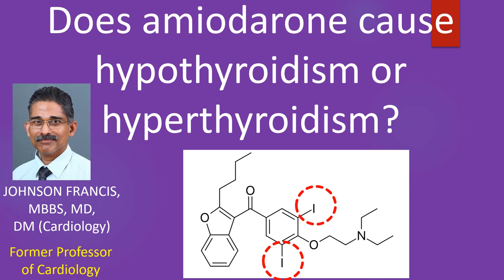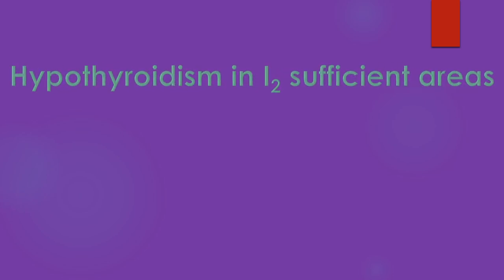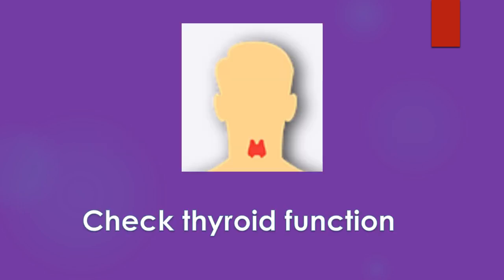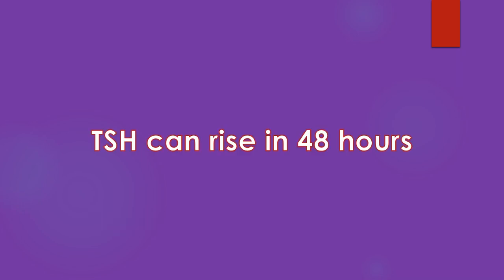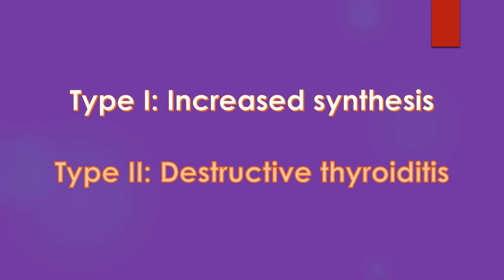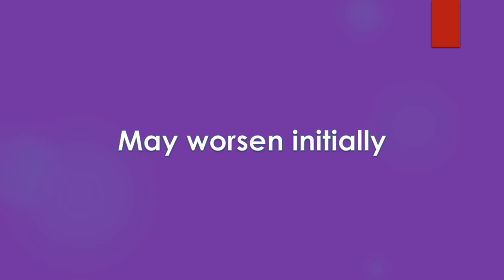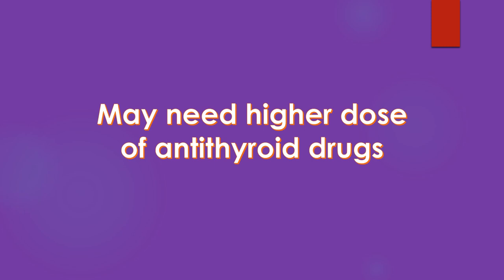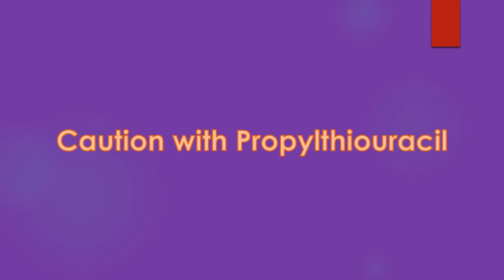Does amiodarone cause hypothyroidism or hyperthyroidism?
Amiodarone causes thyroid dysfunction by virtue of the high iodine content.